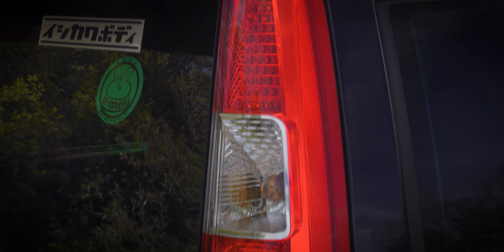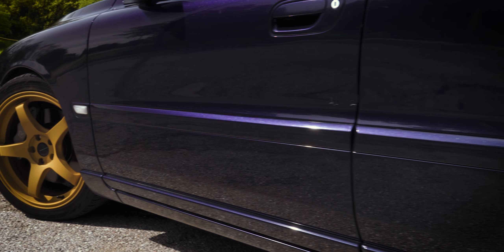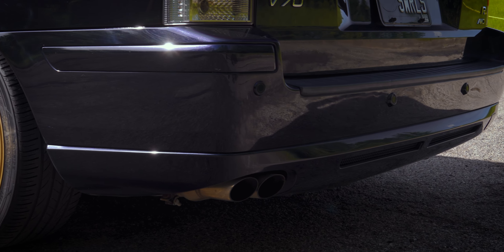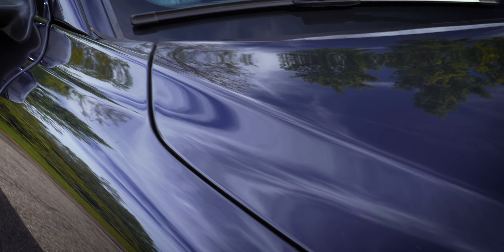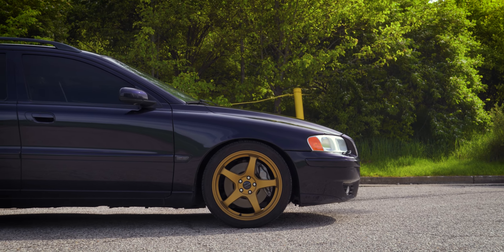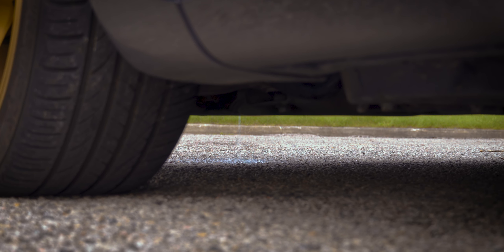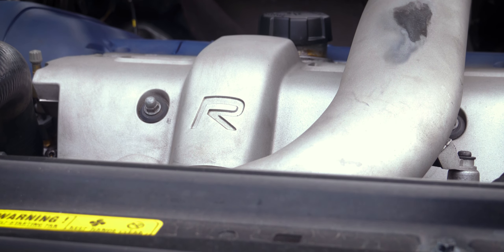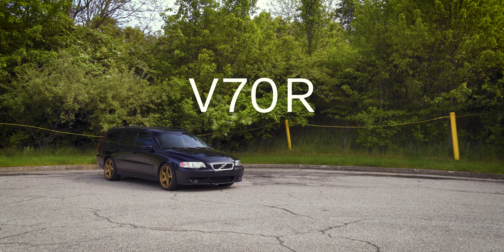"Ethical" & "Economical" - The 2006 Volvo V70R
Have you ever wanted to make a big impact to the environment? Are you having trouble looking for a new vehicle to daily drive on a budget? Well this car is absolutely not that car. I got bored so decided to make another parody ad after being sorta inspired by Volvo's commercial video for the XC40. The V70R's quite the opposite to the new XC40 in almost every way.

Music from Uppbeat (free for Creators!):
AK - Sky High